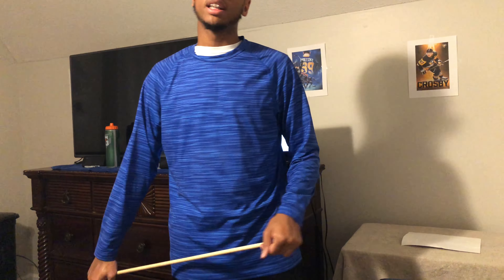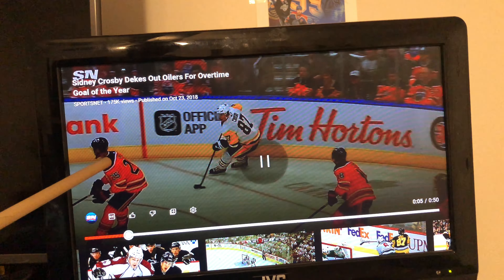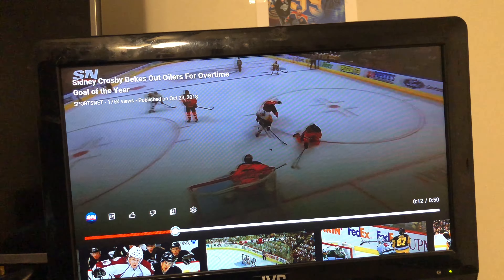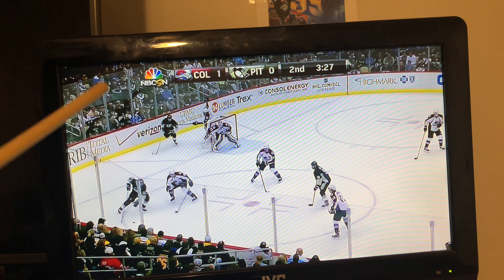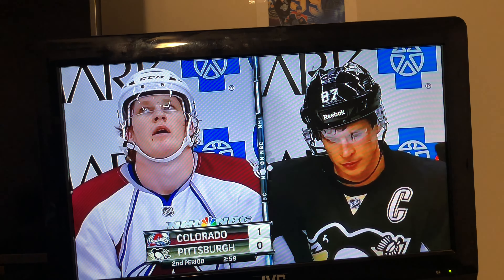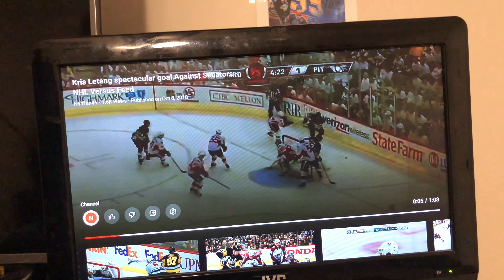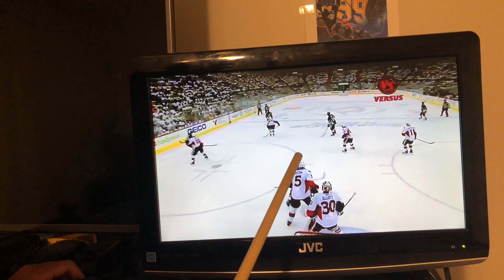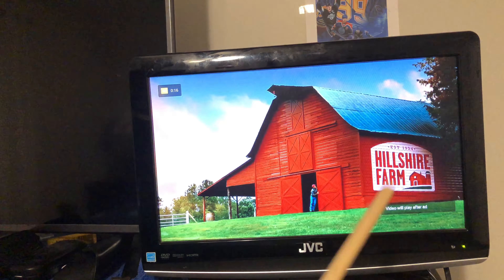Sidney Crosby best plays breakdown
Hello guys. Welcome back to another video. In this video you’ll see me break down Sidney Crosby’s best plays in the NHL. One thing I like about Sidney Crosby is his ￼edge work and that’s the main thing I talk about in this video. So sit back, listen, and enjoy this video.